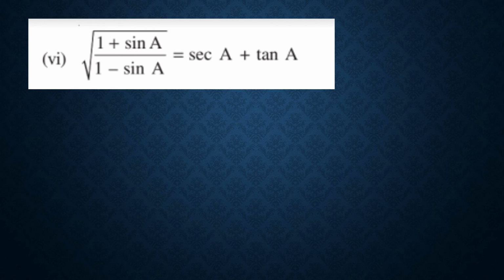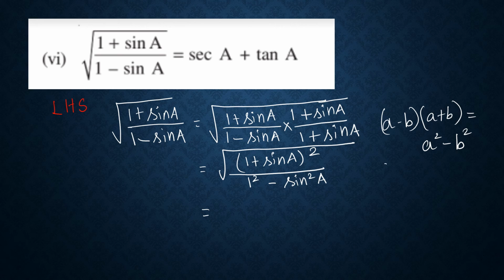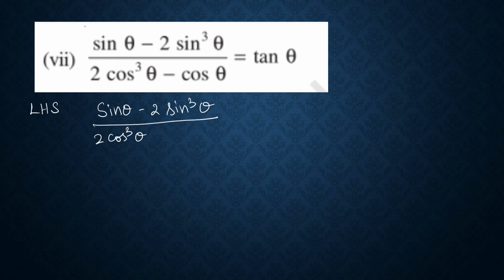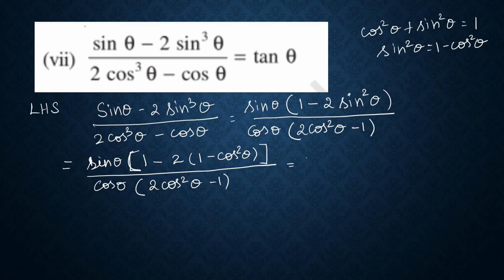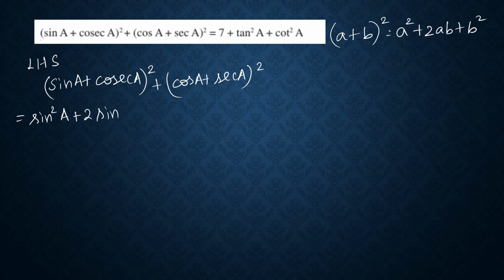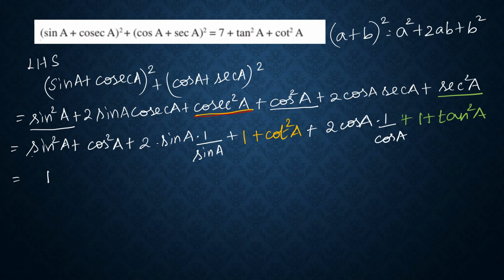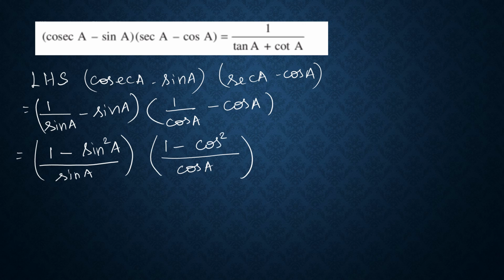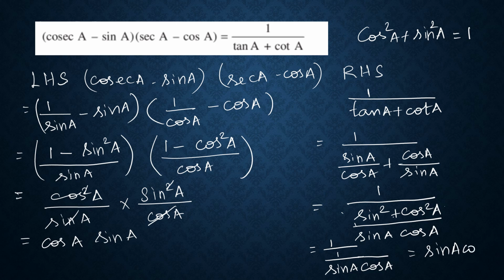trigonometry identities proof -2